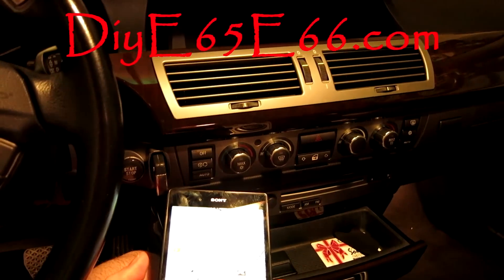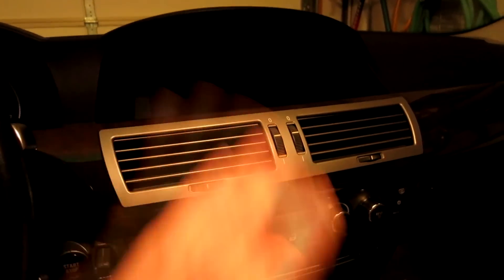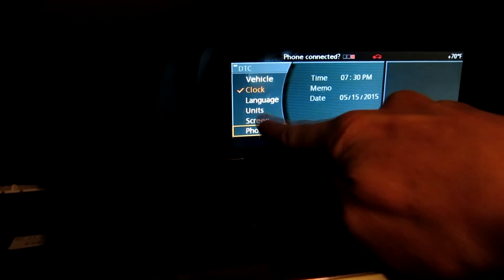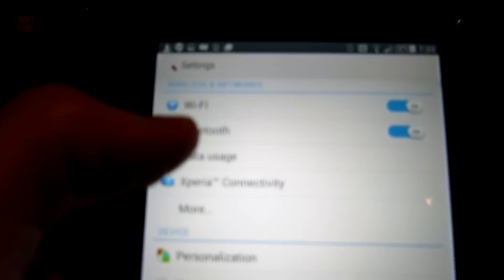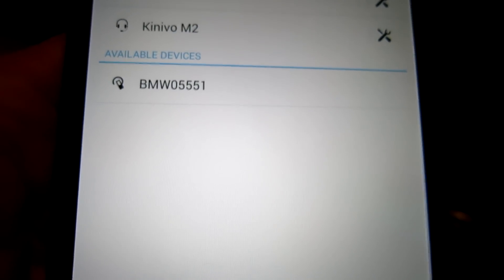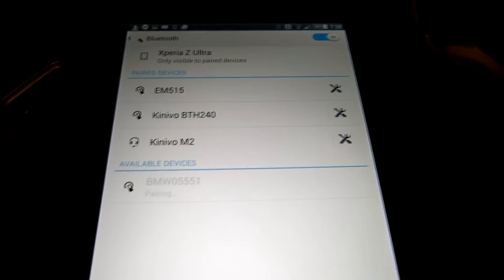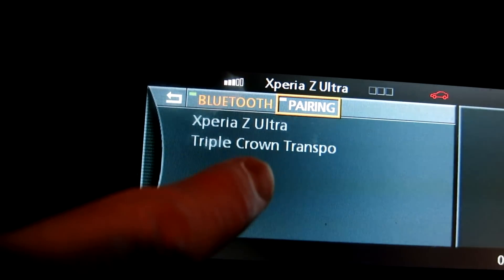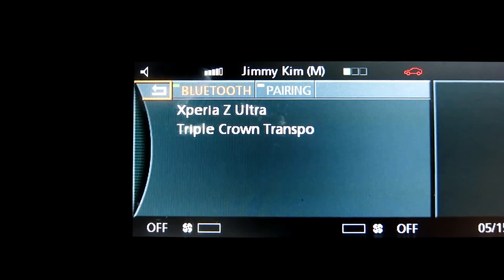How To Connect Your Android Smartphone To Your BMW E65 E66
Sony Z Ultra Phone

Thank you coffee keeps me making great videos:
Bitcoin Send Here: 146fabYwqwG1TAYDo5D5co1x9wEpMzwoCB
Ripple XRP: rG6MDJomMSnpiDNFjJXm6e5GsWCcg6REWb

I show you how to connect your Android Smartphone to your BMW E65 E66. I also found out by making this video you can connect multiple devices.

God Bless